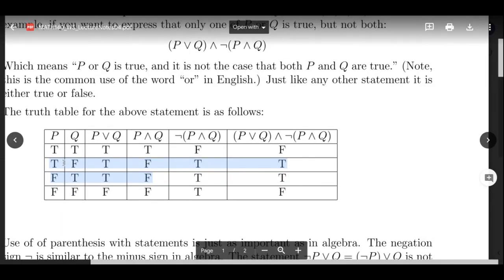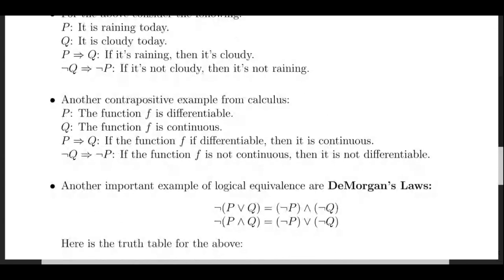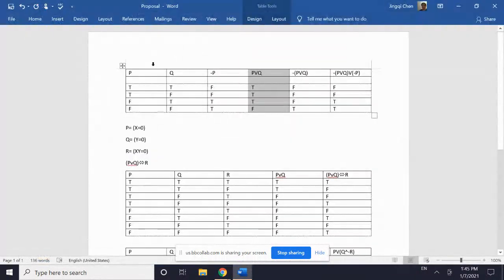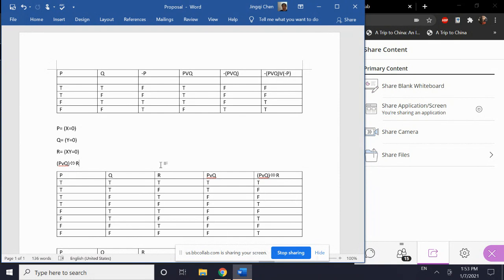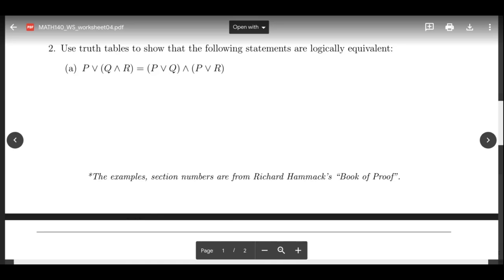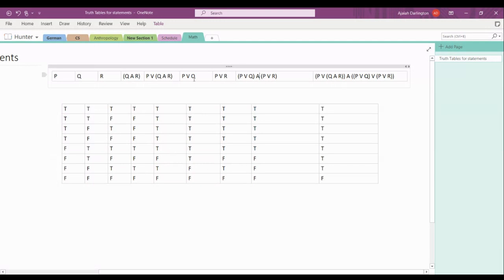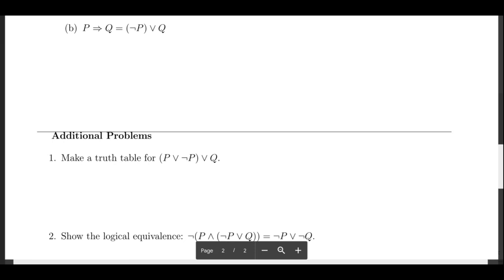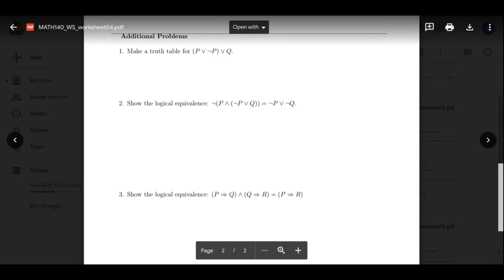Mathematics Reasoning Workshop - 4